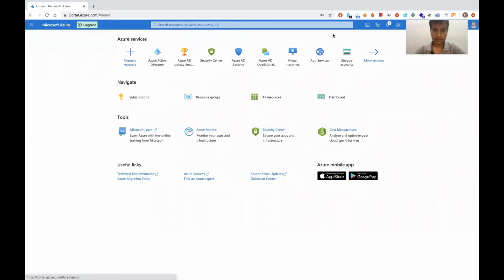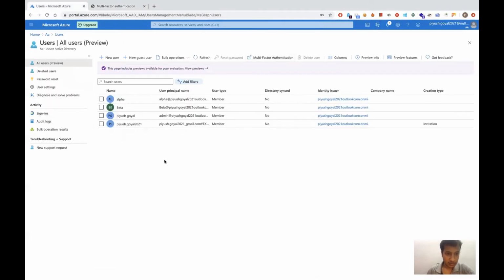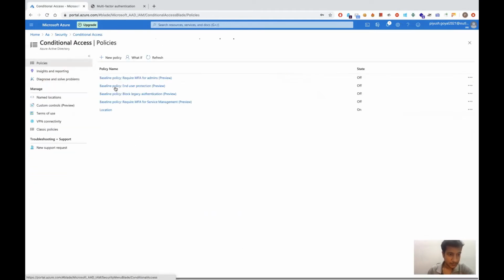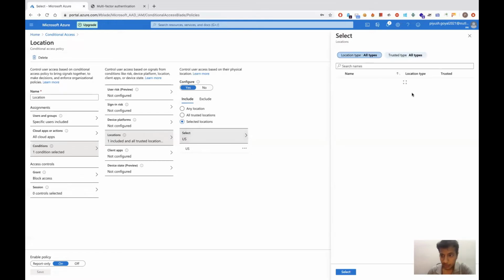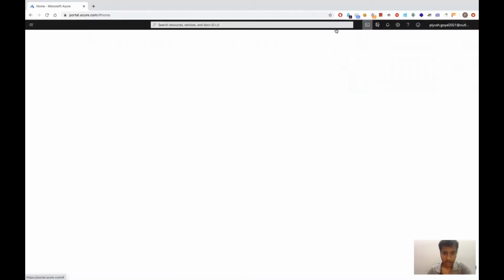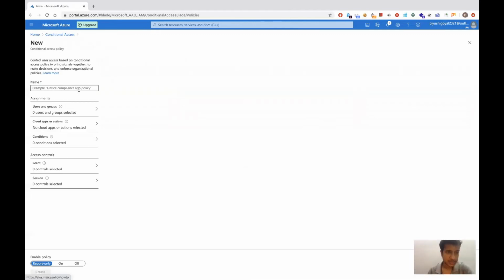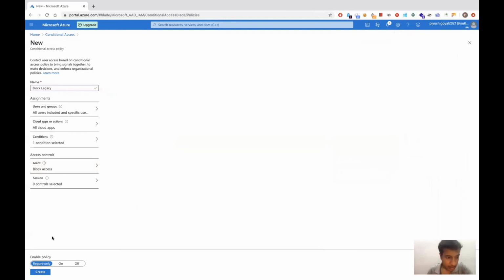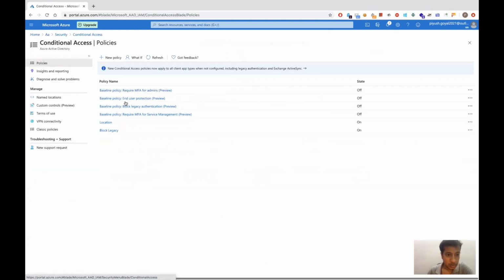Enhancing Azure Security for Organizations - Part 1 - Azure AD Conditional Access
Using Azure AD Conditional Access to reduce the risk of cyber-attack in Azure by up-to 70 percent. Implement Zero Trust Model using Sign-in and MFA policies and view the identity secure score to be cognizant of potential risks. Ensure Sign-ins from trusted locations and block/report suspicious logins.

Requirements - Azure Account, Global administrator role, Azure AD premium